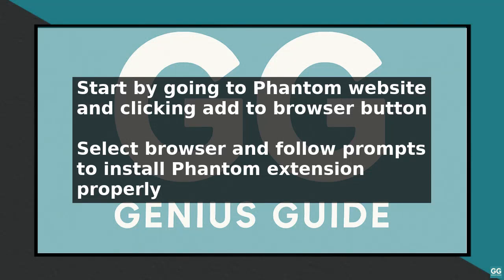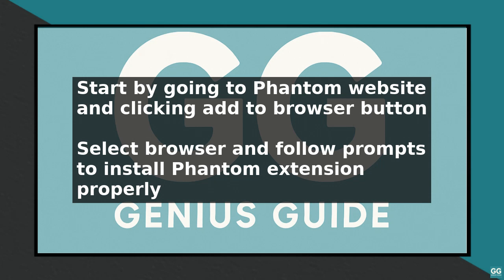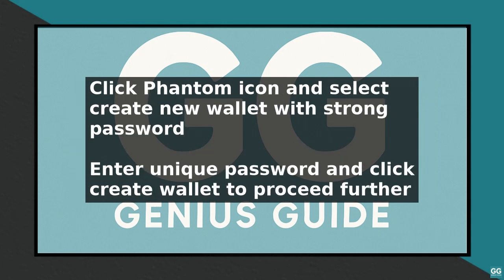How To Use Phantom Wallet Create Wallet (2025)